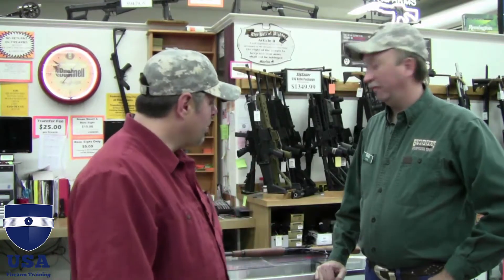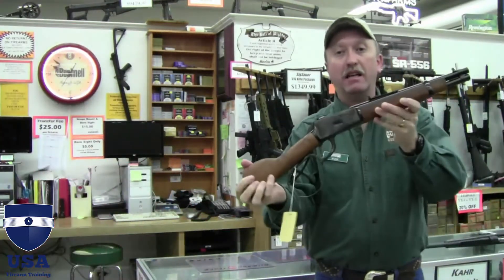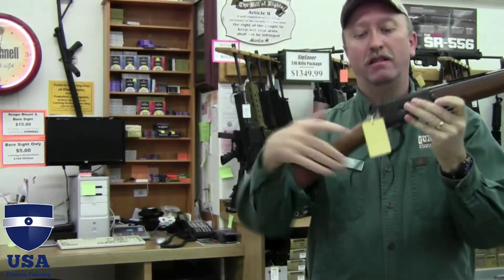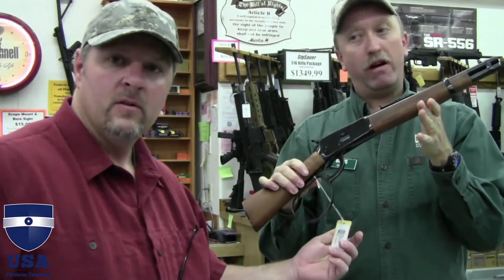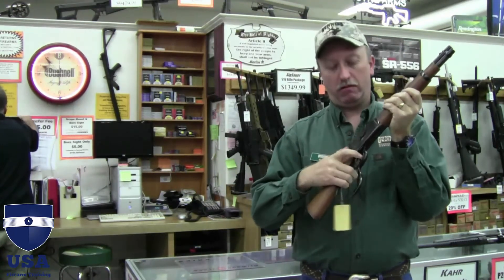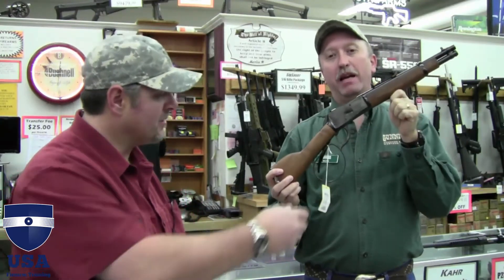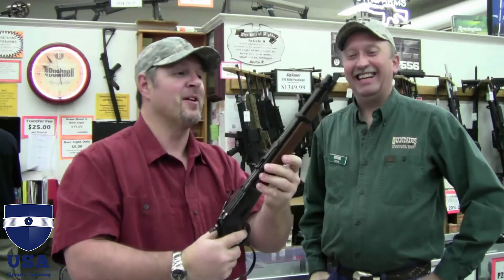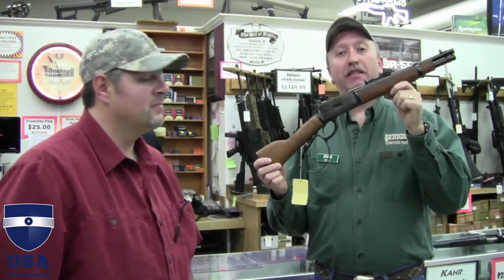Rossi Ranch Hand Lever Action Pistols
Damon and Ron look at Pistol Cartridge Lever Actions. The Rossi Ranch Hand is available in several models and several popular pistol calibers.